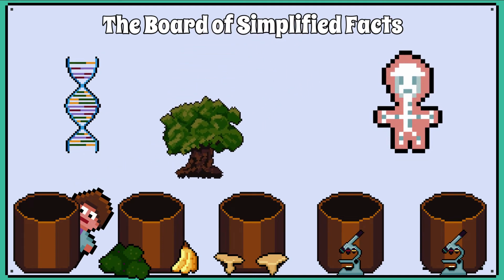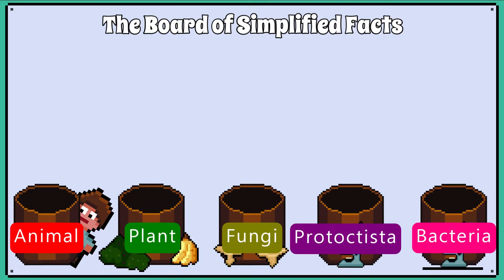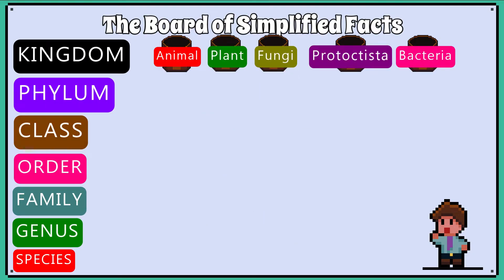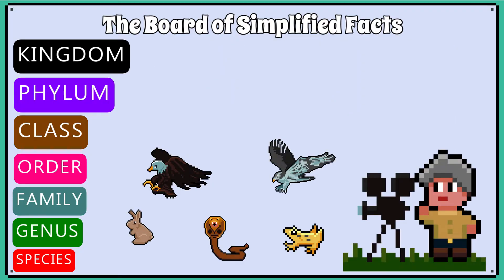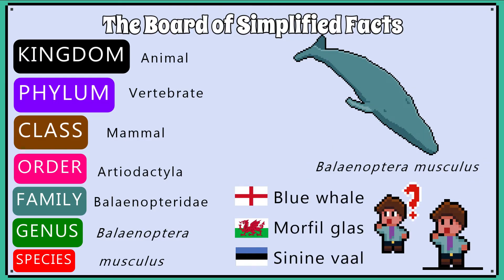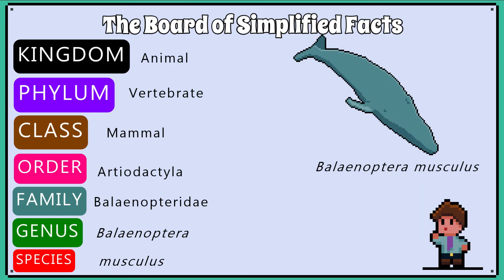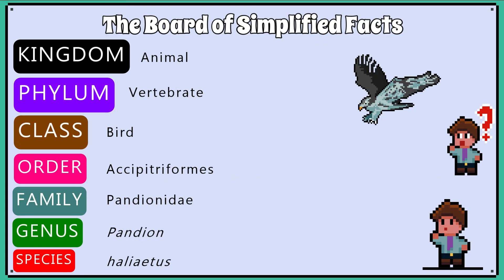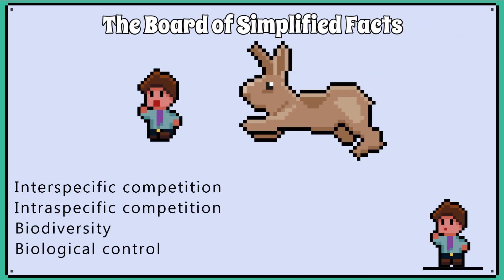Classification - WJEC Biology - (GCSE REVISION) Year 11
Topic 2.1 Classification and Biodiversity.
This video will cover how to classify organisms and how to work out the scientific name of an organism.